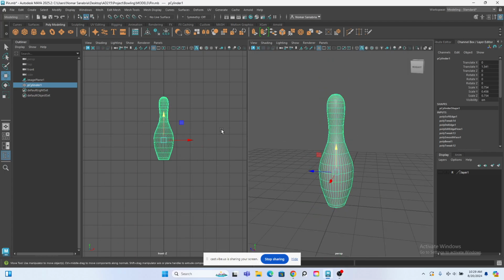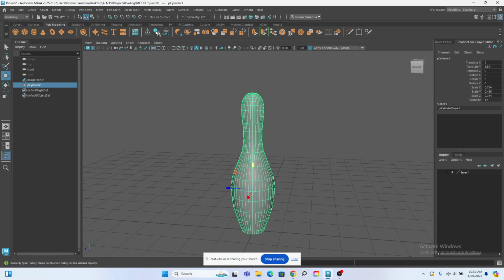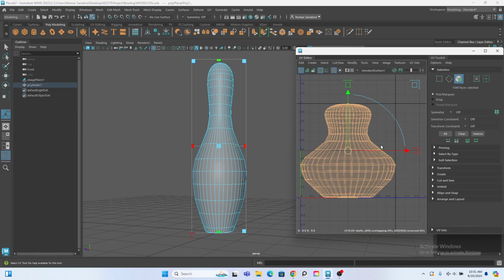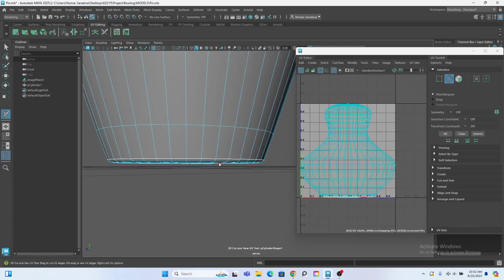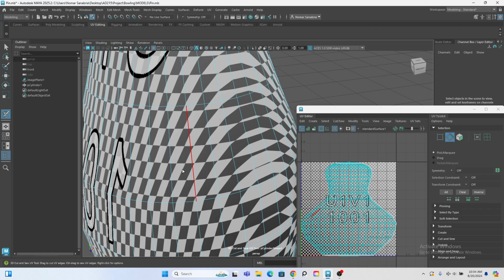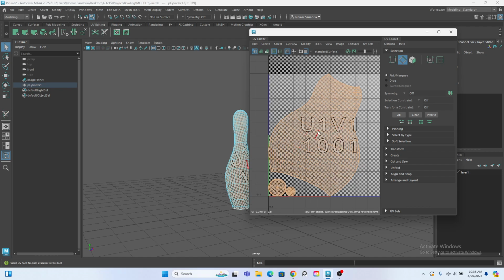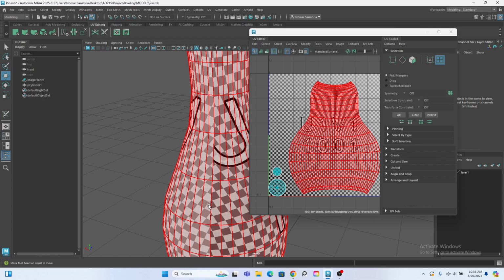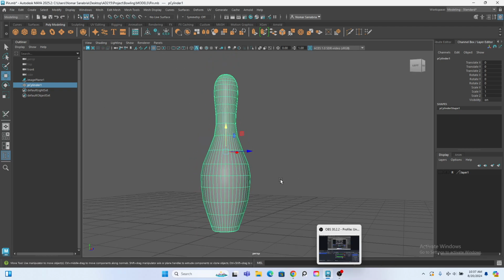Maya Bowling Pin| Part2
UV mapping of the bowling pin